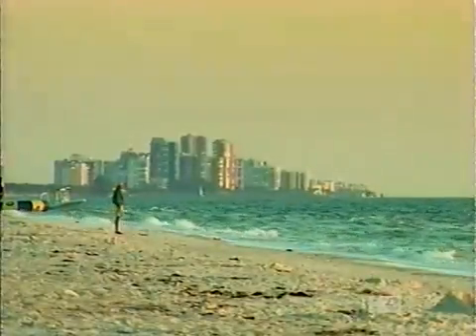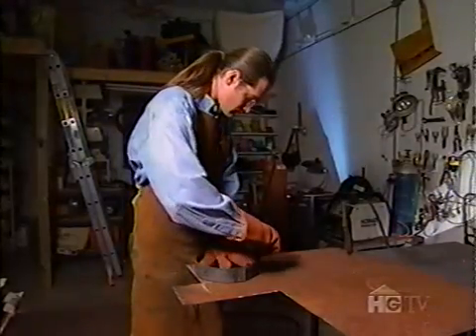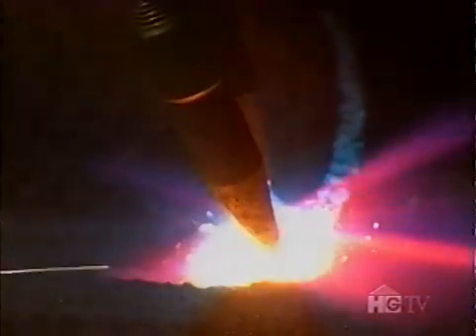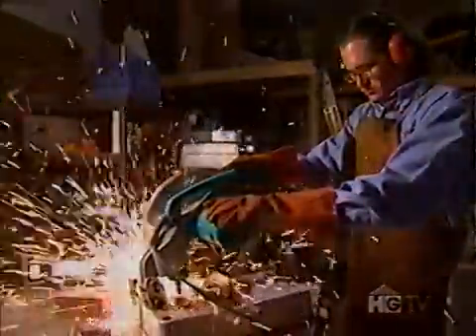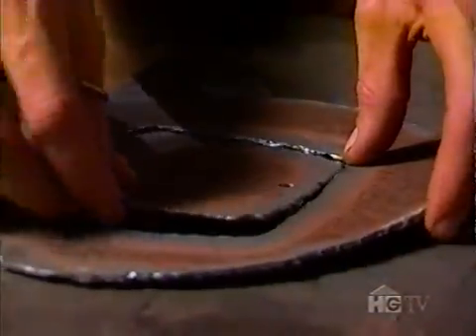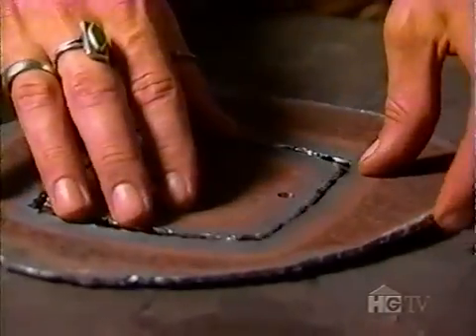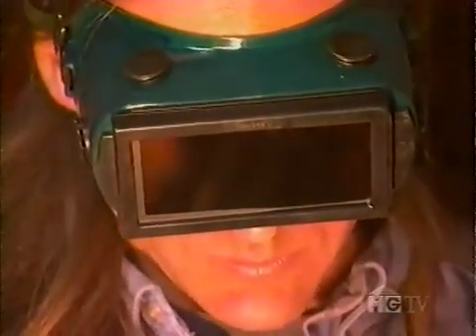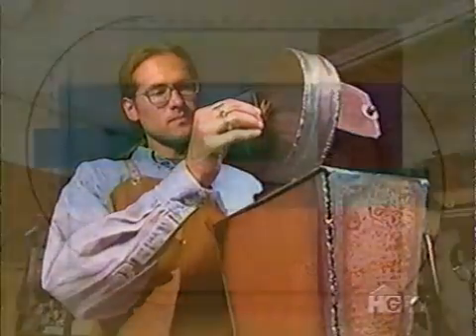Christopher Poehlmann on HGTV Modern Masters pt. 1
This video in from the 1999 HGTV Modern Masters series. In the 2 part video, Furniture Society Board Member Christopher Poehlmann shows and talks about his process of fabricating a figurative clock made from salvaged steel. Poehlmann now works primarily on decorative lighting for his company CPLIGHTING in Milwaukee, WI. Examples of his work can be found